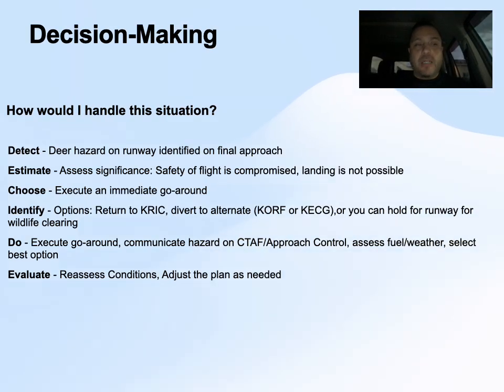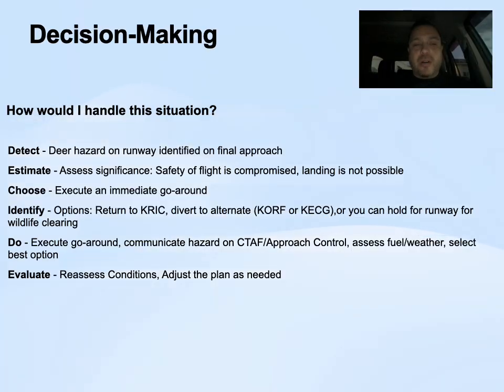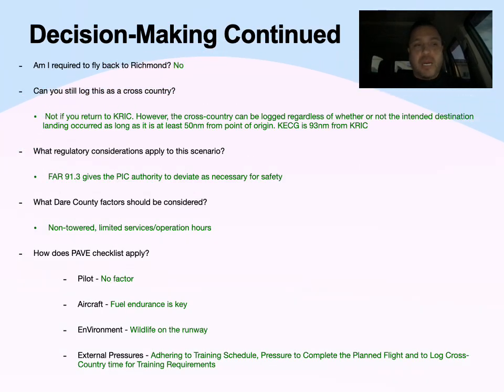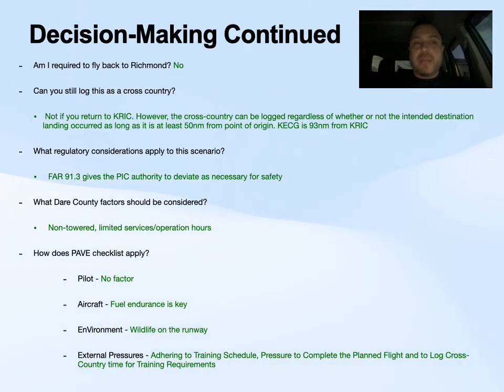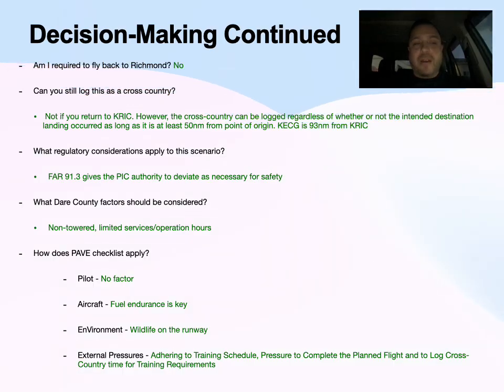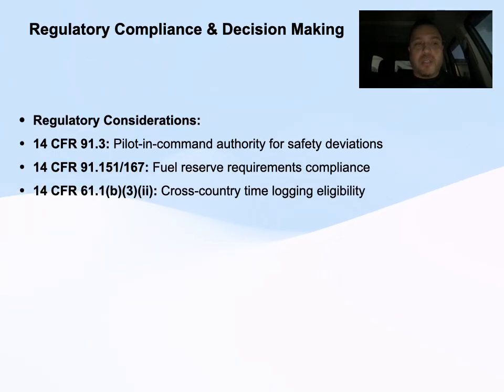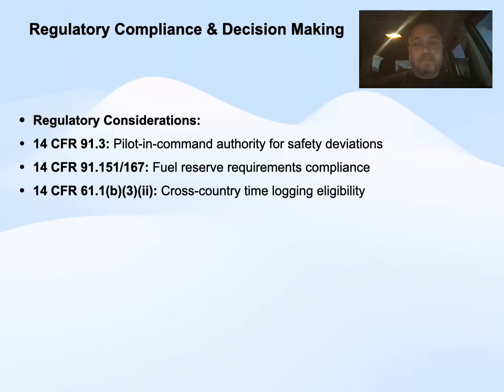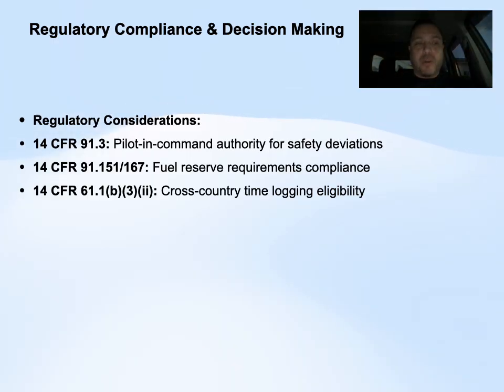Discussion Thread: Decision Making in Flight